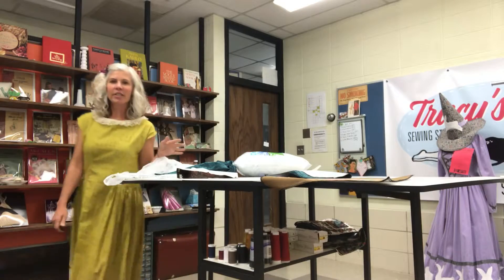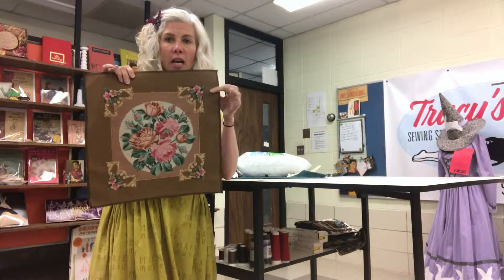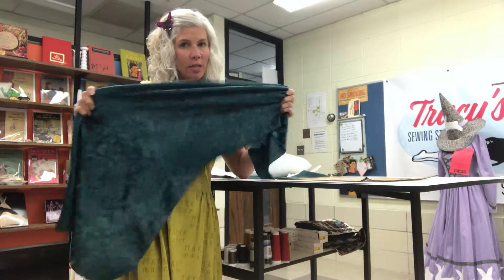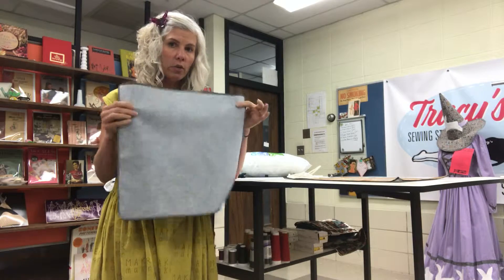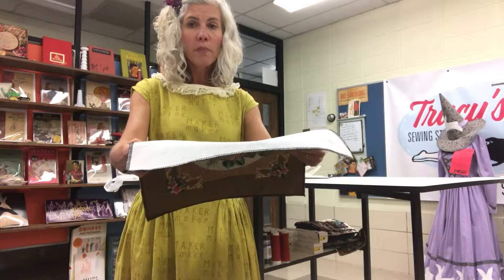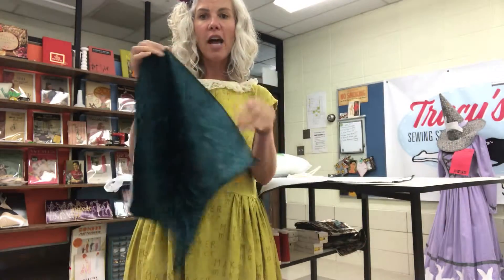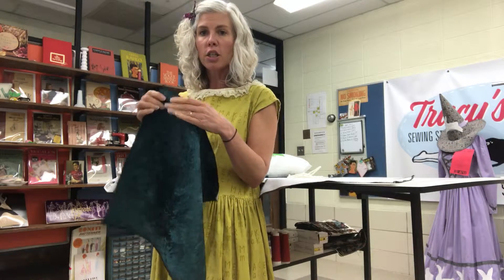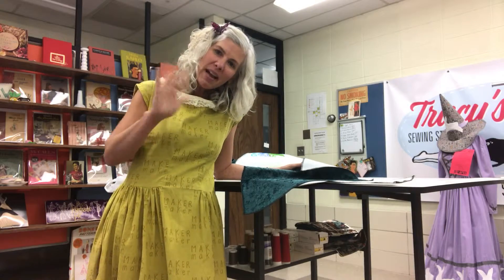Easy Sewing Tips for Interfacing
Want to know how to keep from getting those puckers? I have a solution to your problem. With Tracy McElfresh